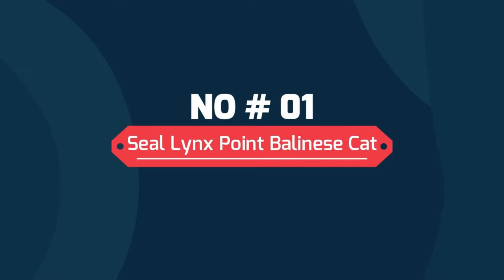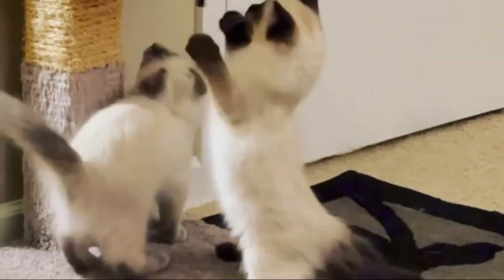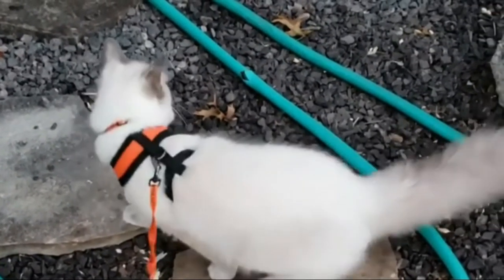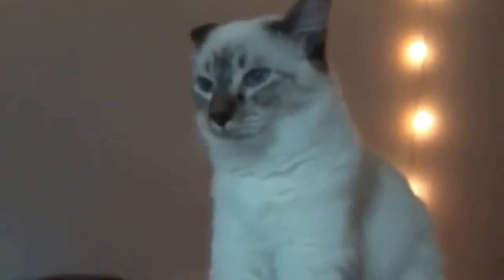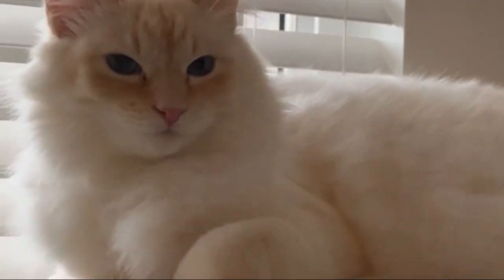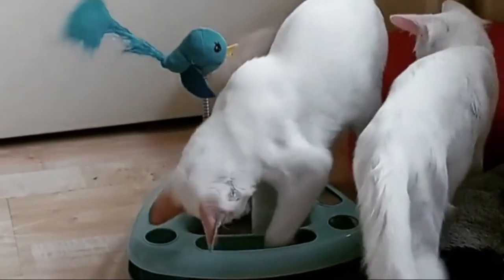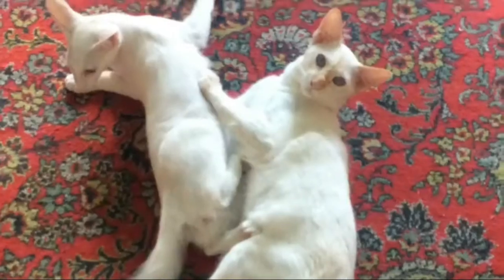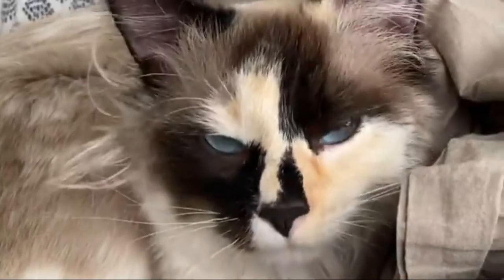12 Types of Balinese Cats Colors, and Patterns / 12 Types of Balinese Cat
12 Types of Balinese Cats Colors, and Patterns / 12 Types of Balinese Cat